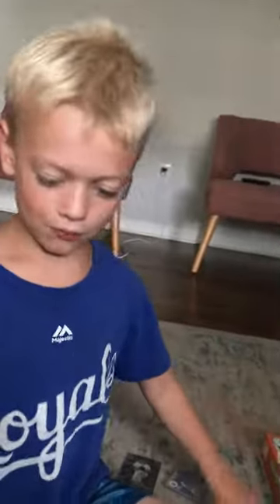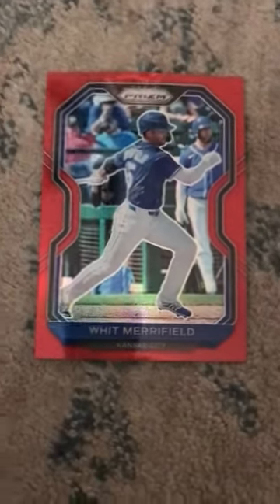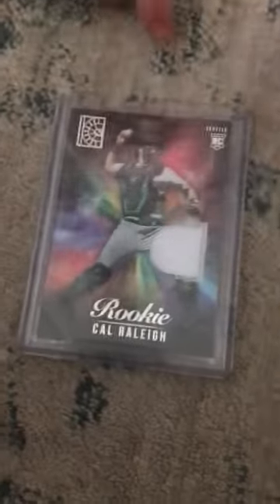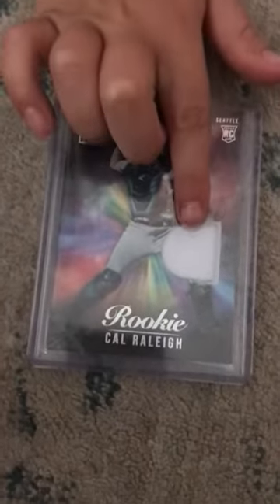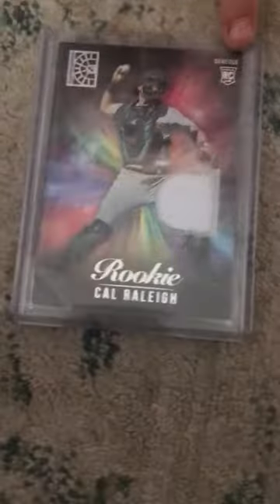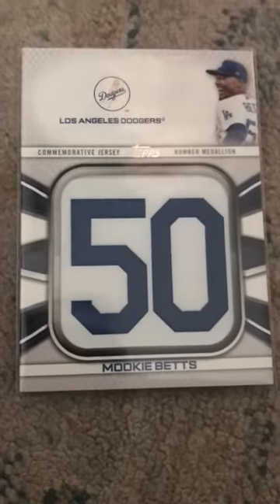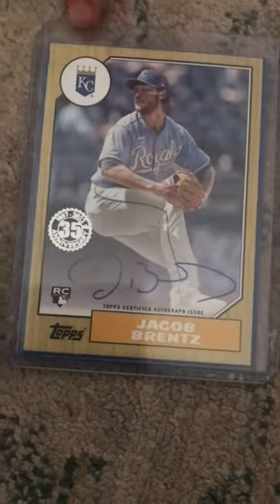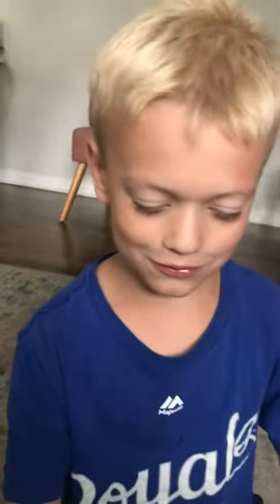Elliott’s top 5 favorite baseball cards